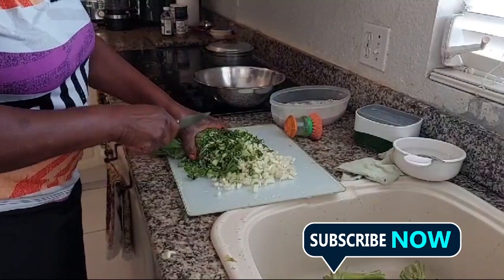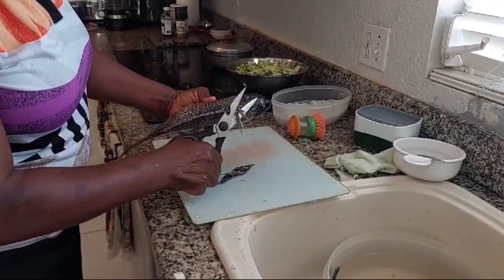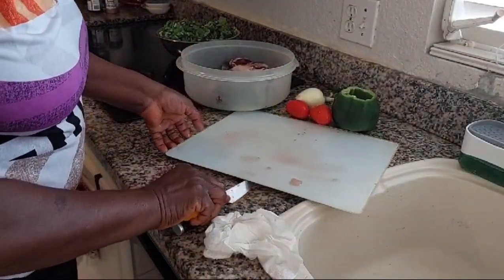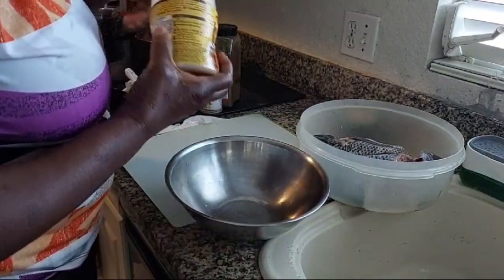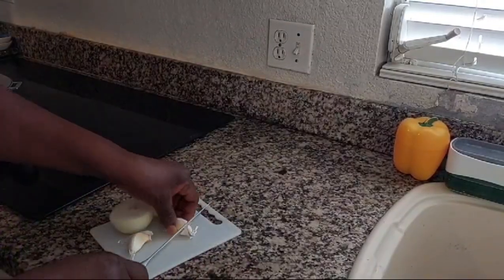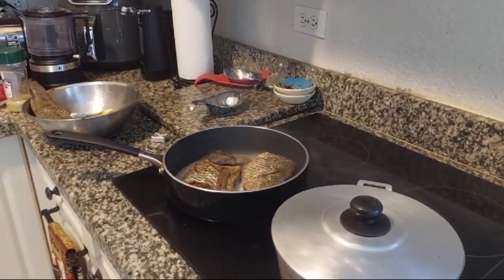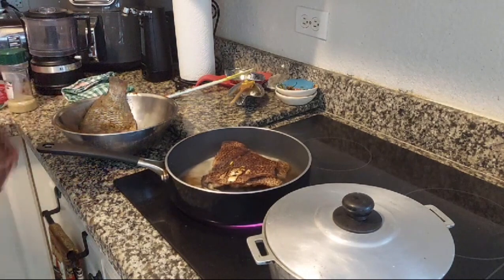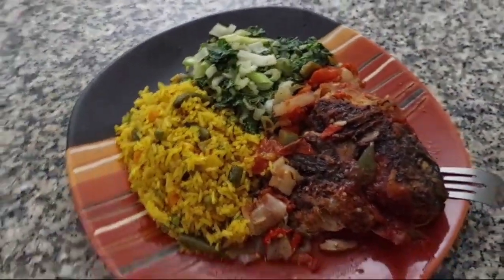Mint Curry Rice & Brown Stew Fish💯 Watch to the end!